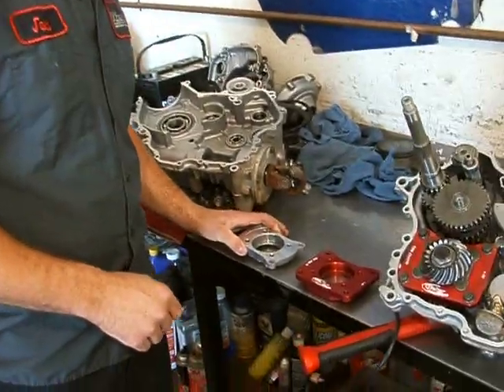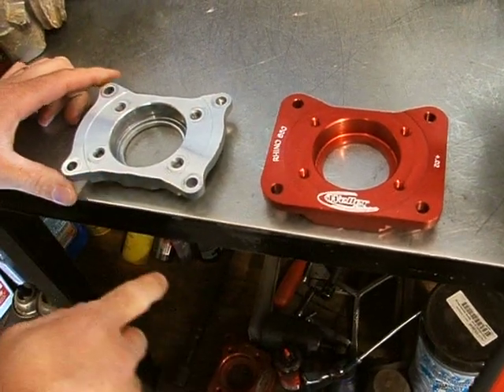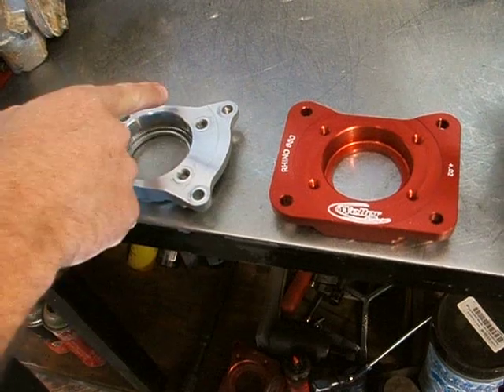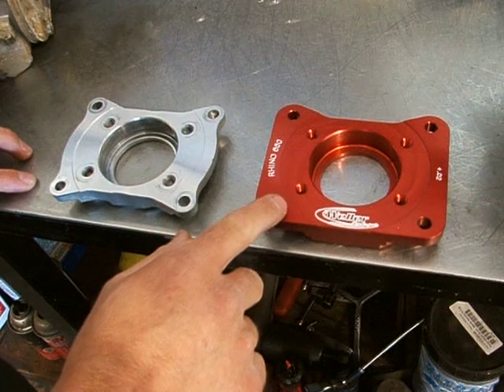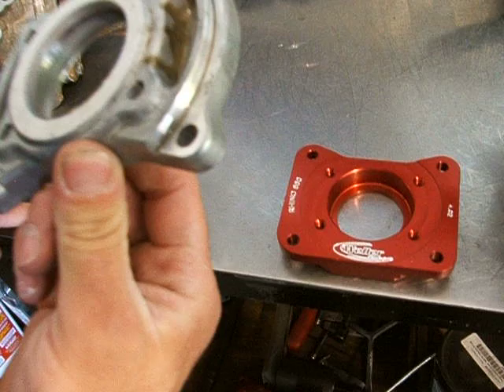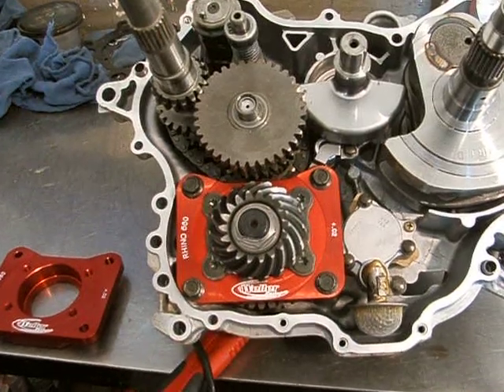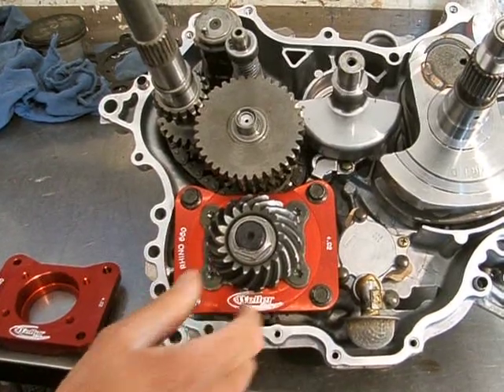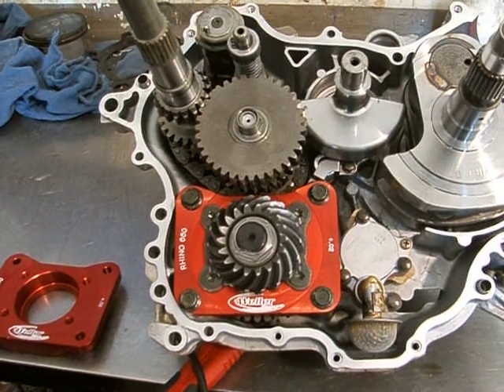rhino 660 diff plate.AVI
Jason Weller walks you through the differences between a stock rhino diff plate and Weller Racing's billet diff plate. There is some good footage of the diff plate installed in this video.